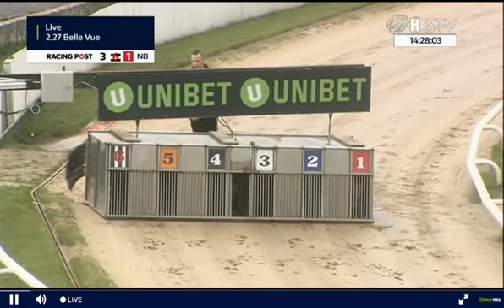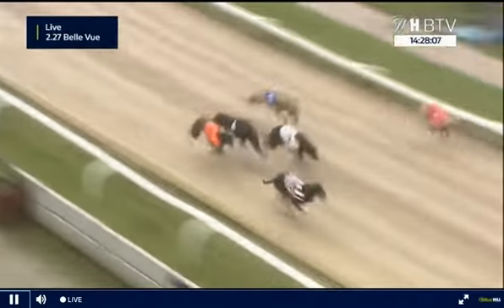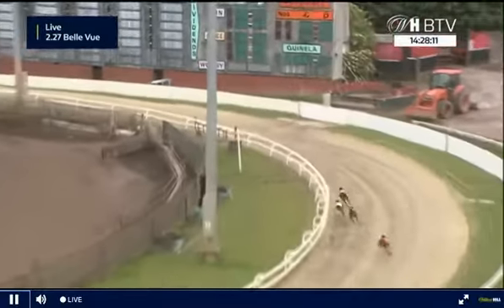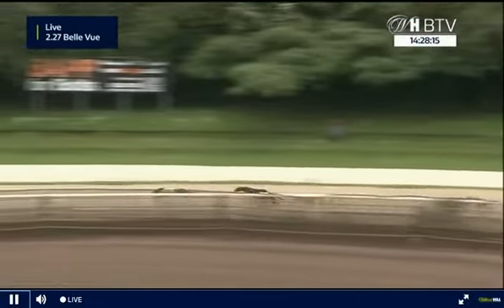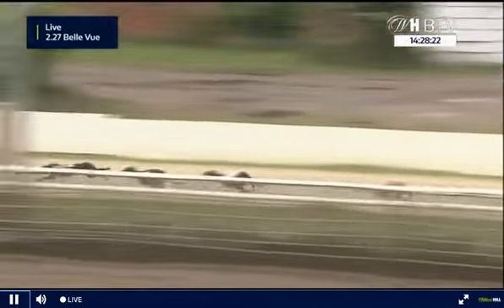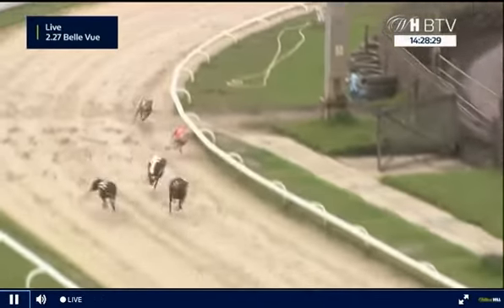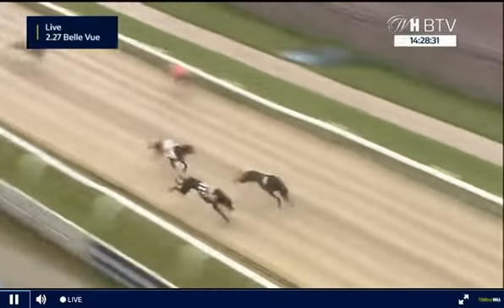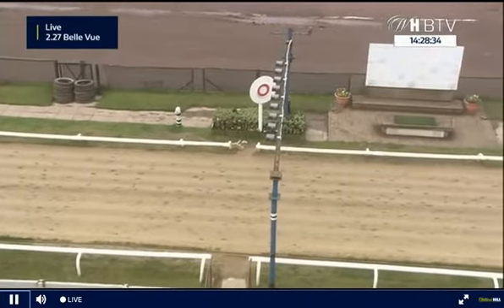fire height hugo